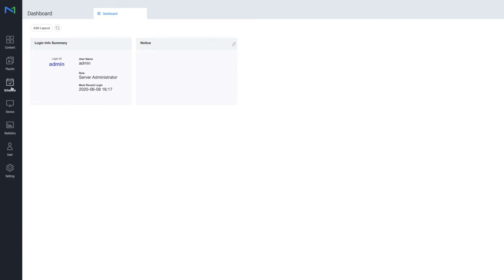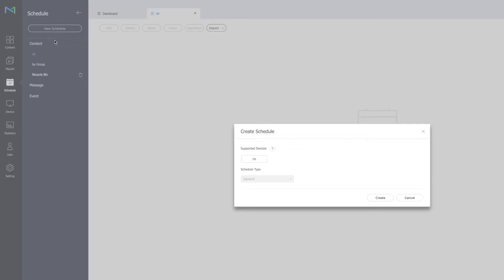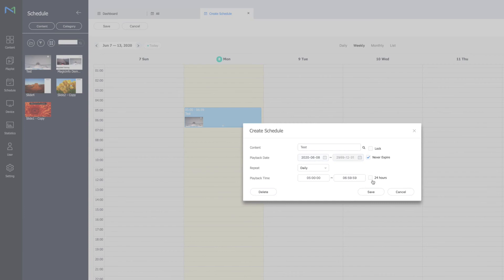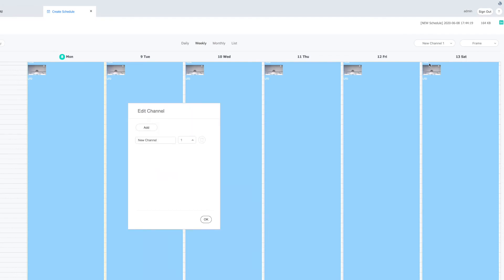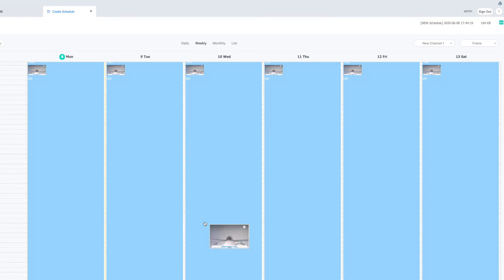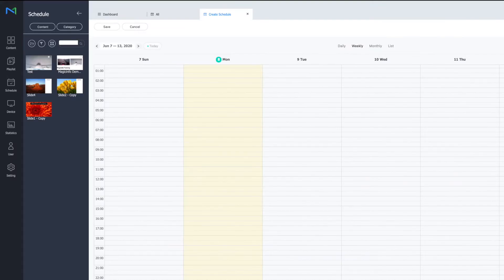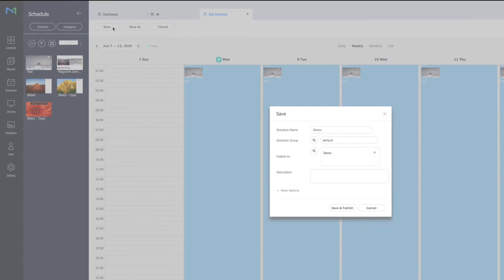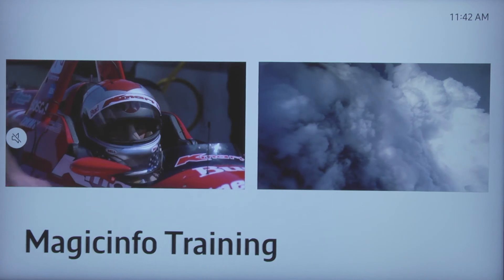Using Channels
Use your digital signage to show multiple channels of content that you can change just like a TV using the Channels feature.